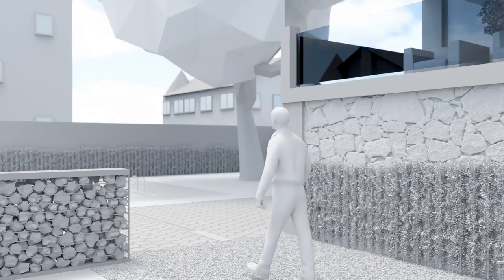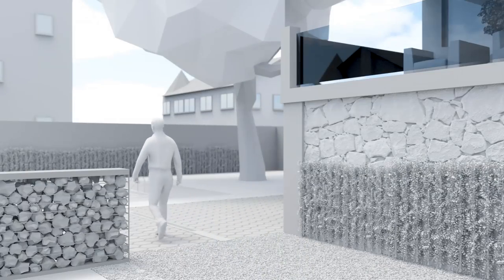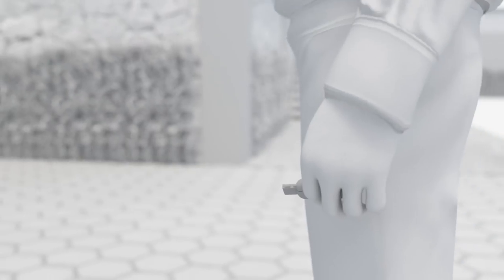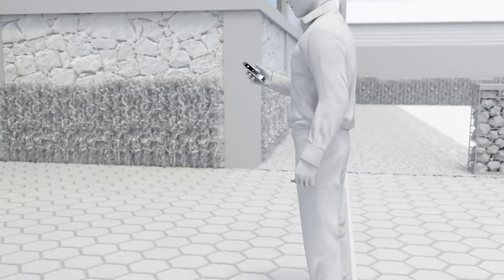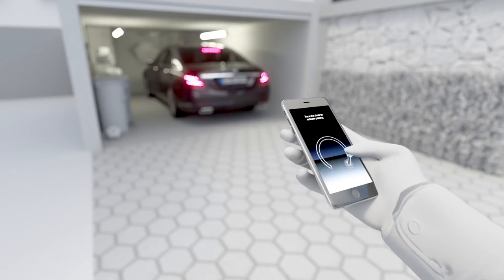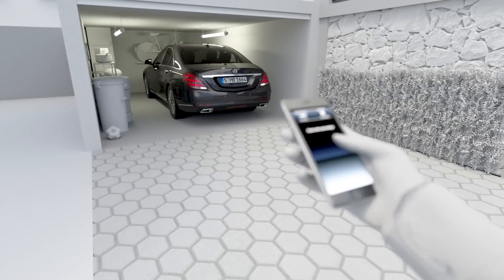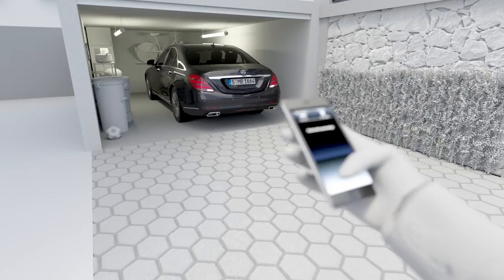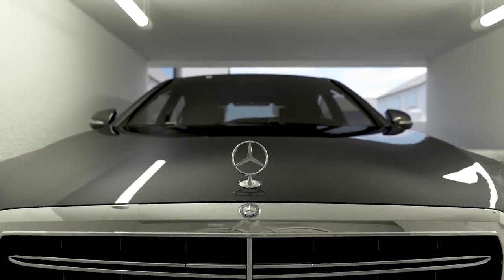Mercedes-Benz S-Class 2017: Remote Parking Assist – Exploration mode – Getting out of parking spaces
The Remote Parking Assist for the Mercedes-Benz S-Class makes it possible to enter and leave the car via the smartphone. This simplifies entry and exit. Up to 15 metres, the vehicle can be manoeuvred forward or backward via the smartphone.